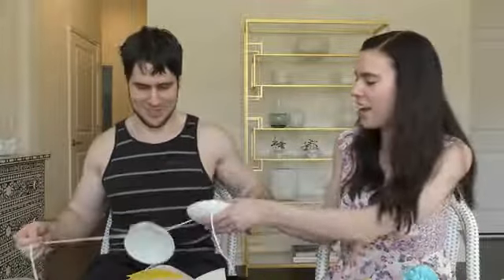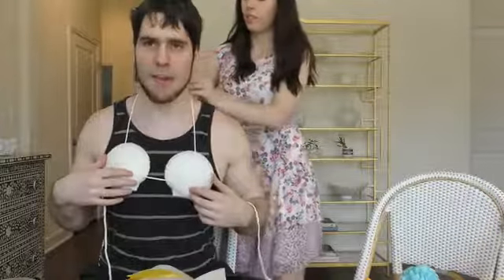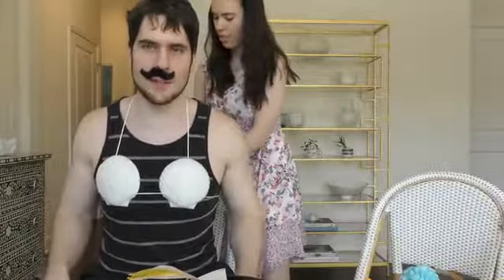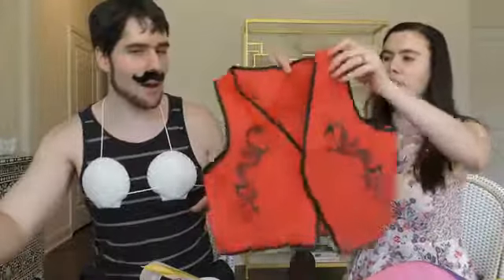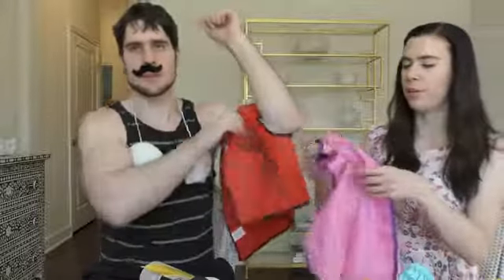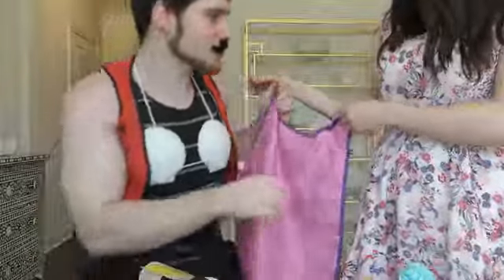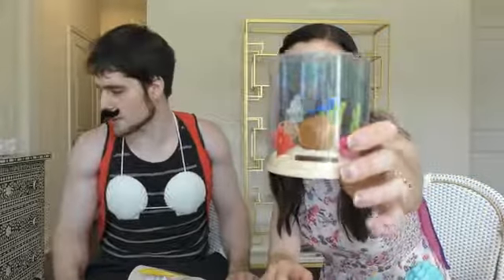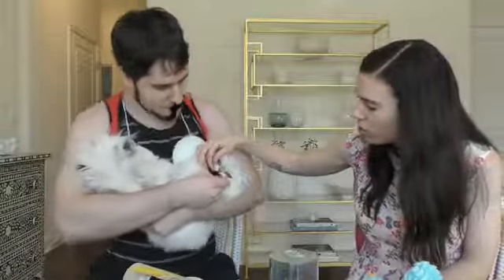PopularMMOs Pat and Jen 13 WEIRDEST DOLLAR STORE ITEMS!!!